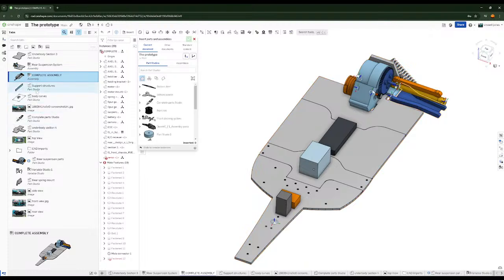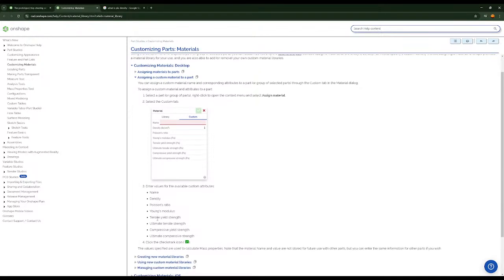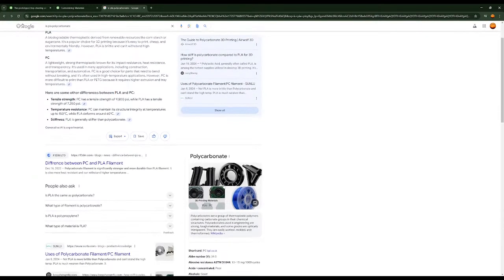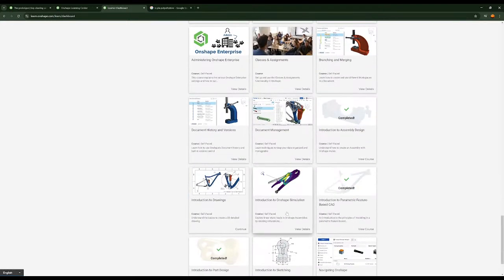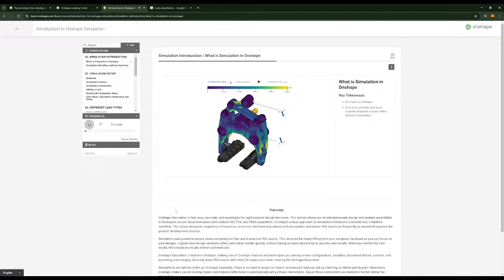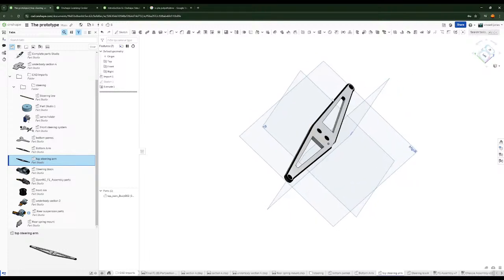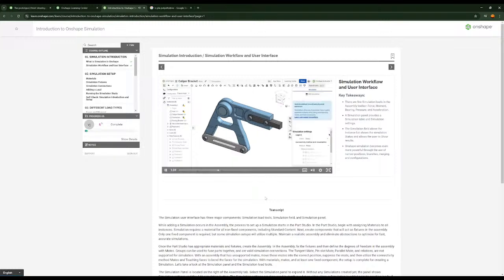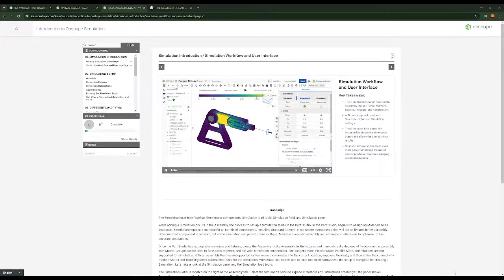The Prototype Live episode 99 new corrections